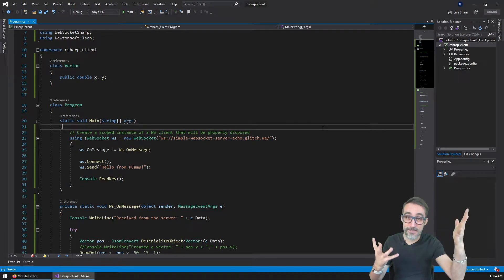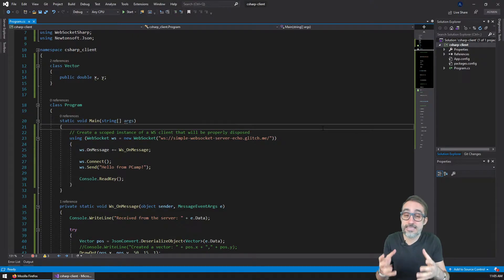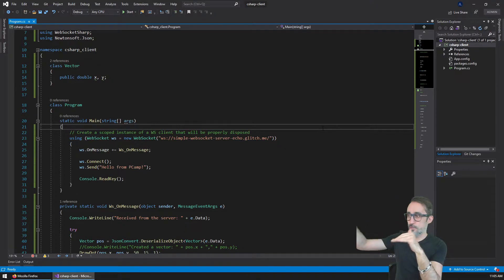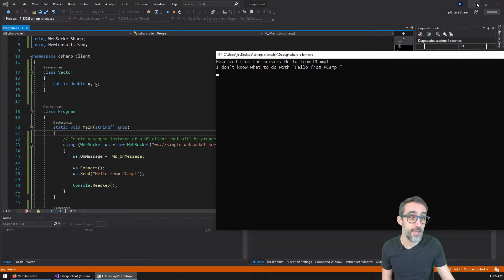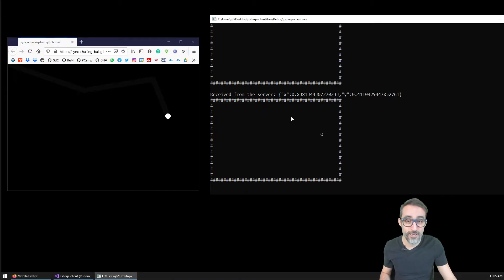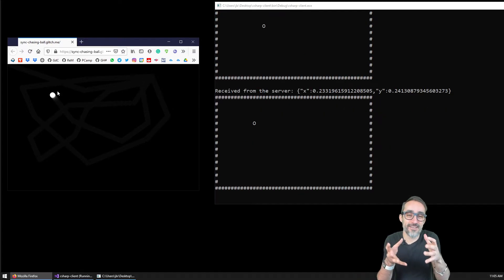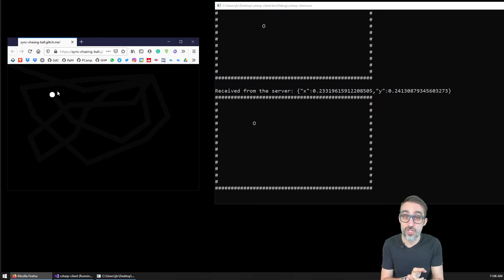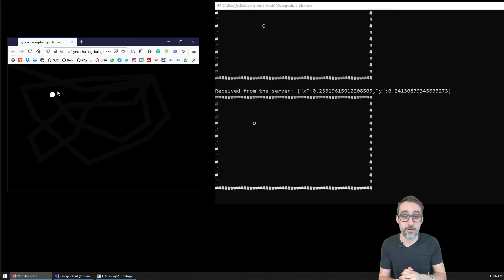7.1 Introduction to WebSockets in C# - Fun with WebSockets!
In this video, I introduce the next section of this playlist where we will explore how to use WebSockets in C#.